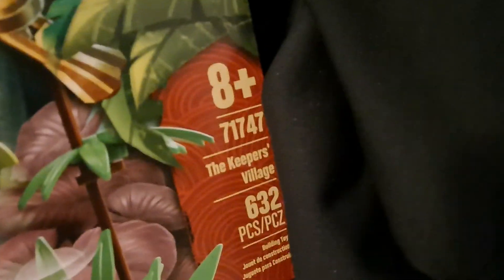Ninjago target mini haul